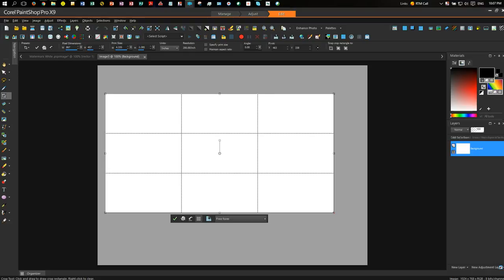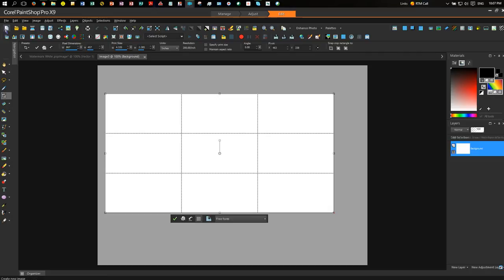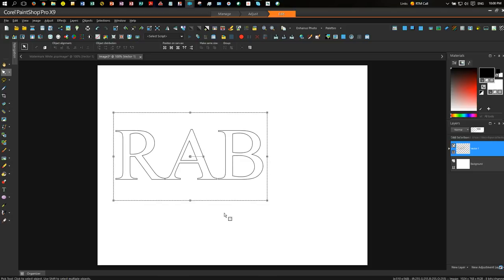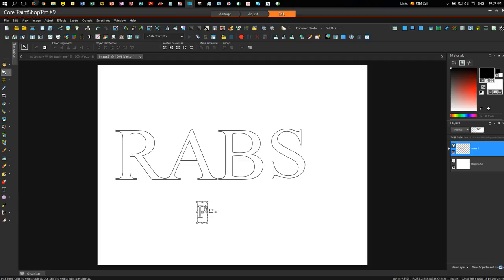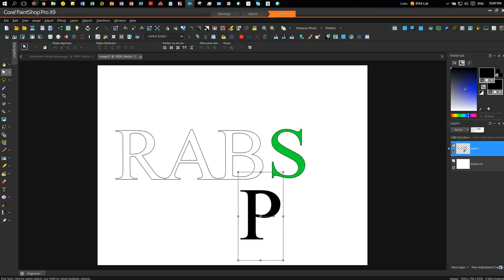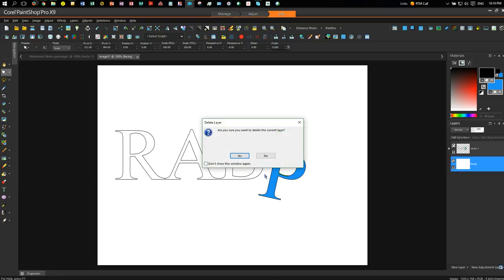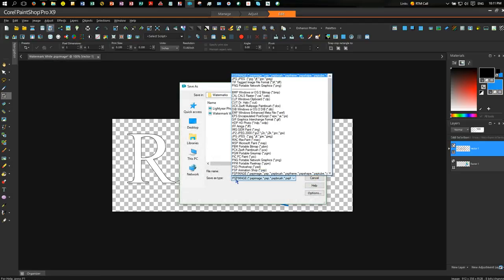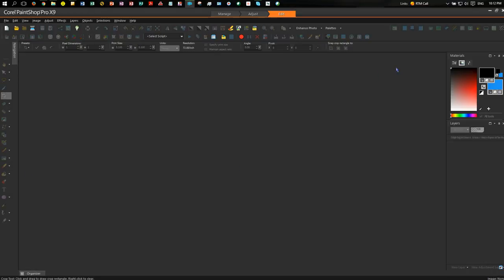Corel PSP X9 Make a Watermark Part 1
In Part 1 we make a watermark with PSP X9, in Part 2 I will use it in various ways, using scripting and Batch jobs